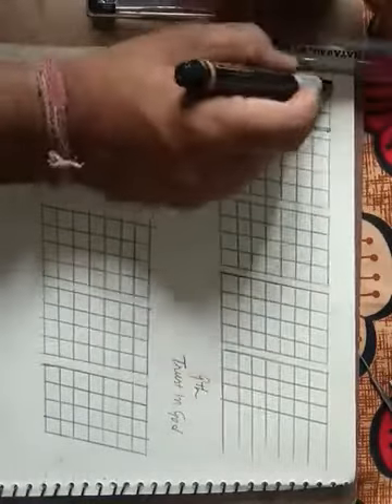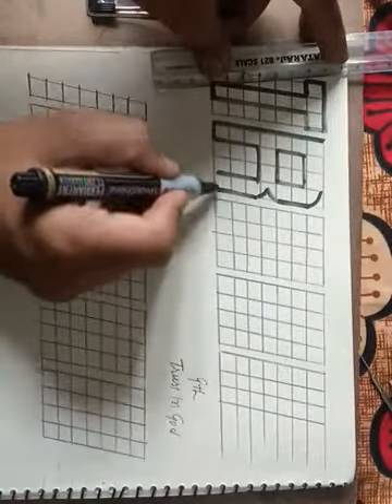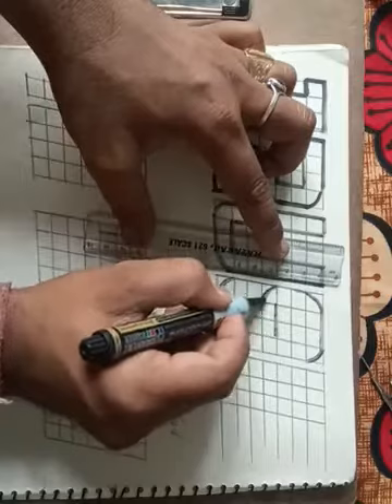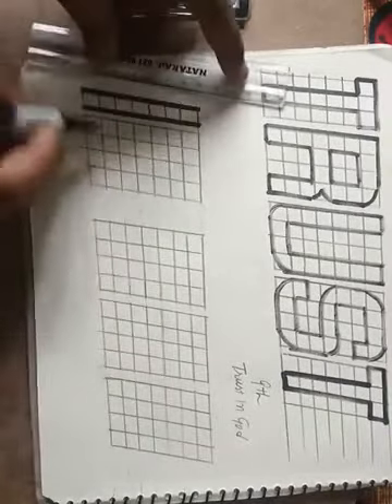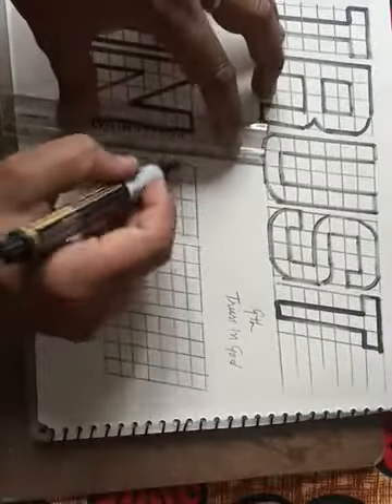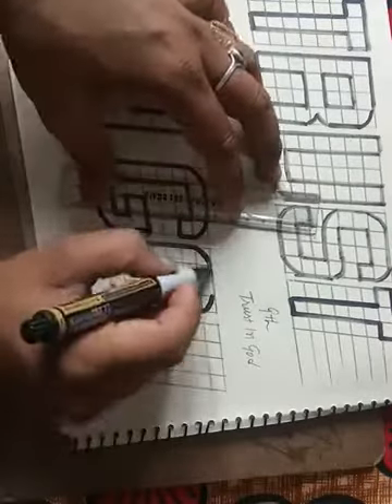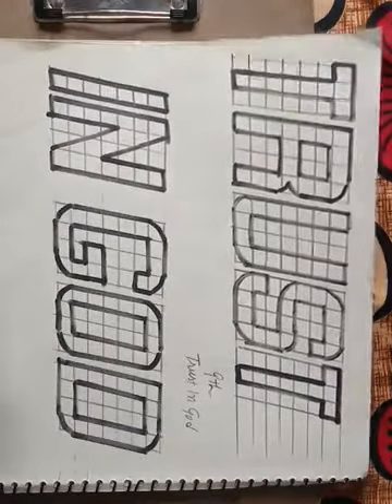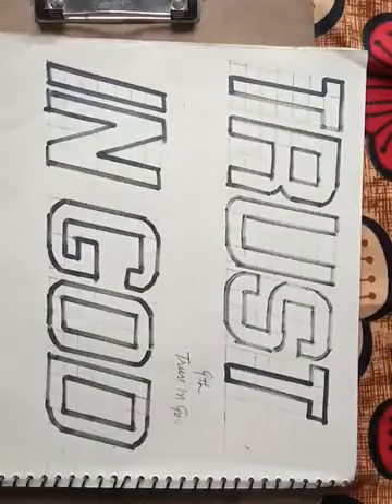class 9th slogan trust in god complete